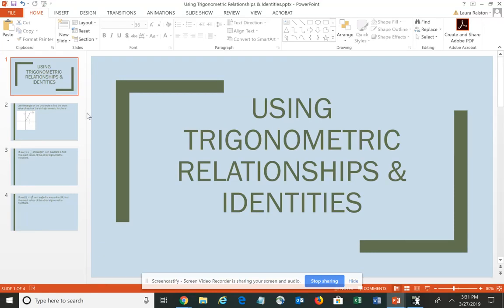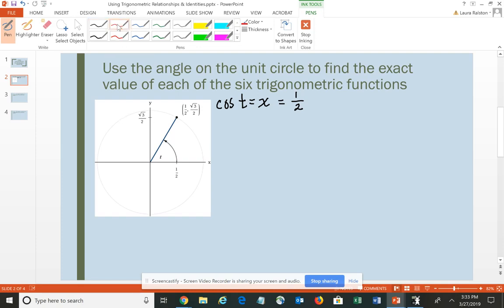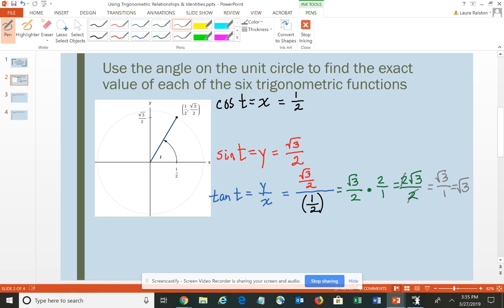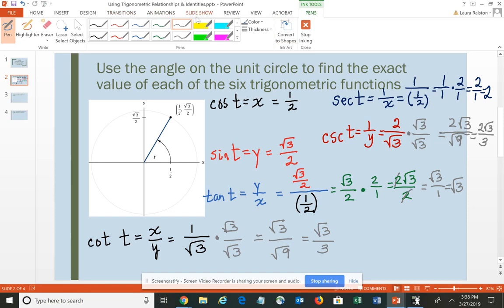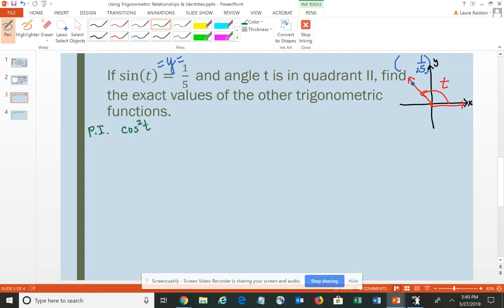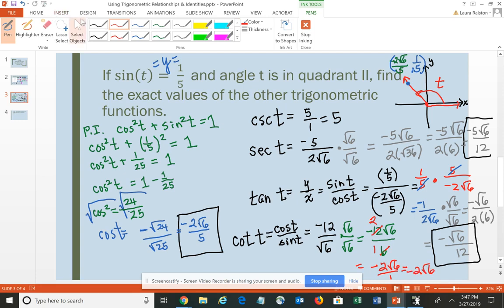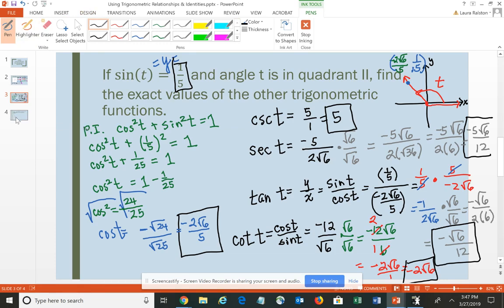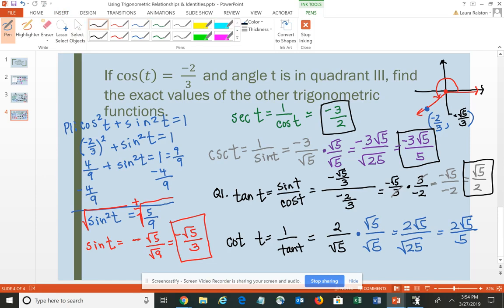MATH 1113 - Using Trigonometric Relationships with Identities